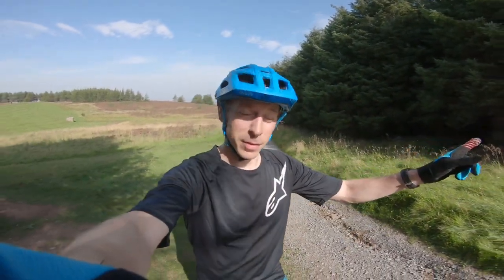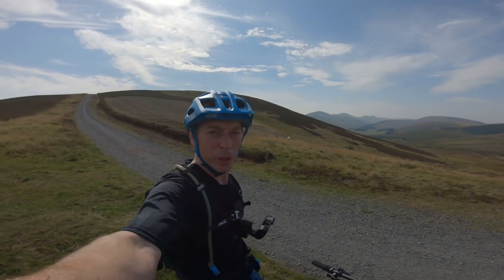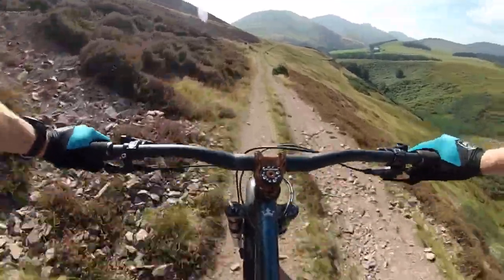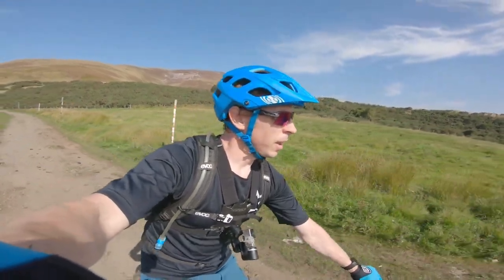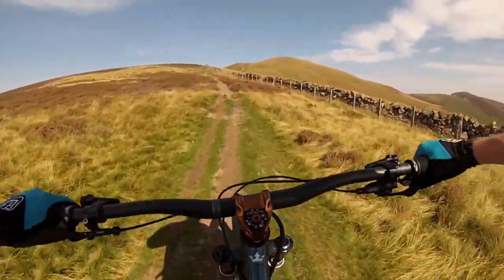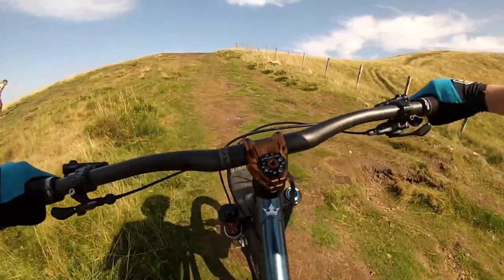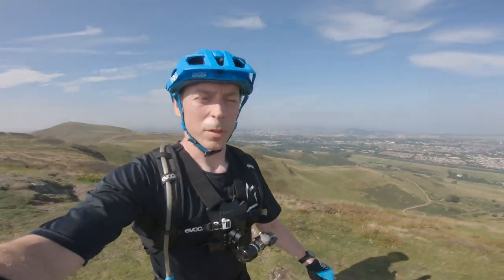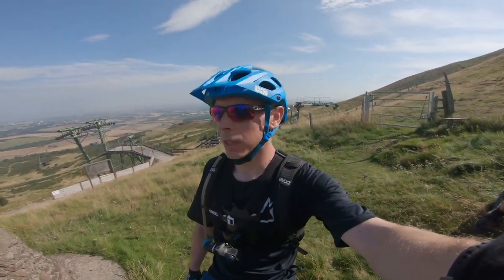Pentlands mtb vlog. Castlelaw & Caerketton singletrack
A late summer ride up the Pentlands in perfect conditions... If only it was always like this!